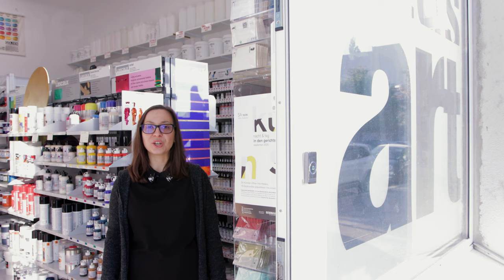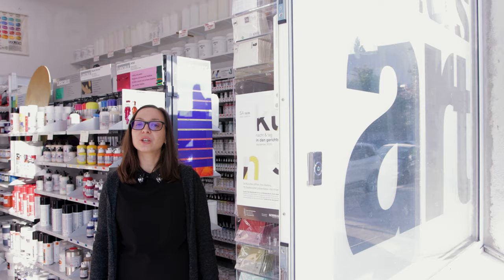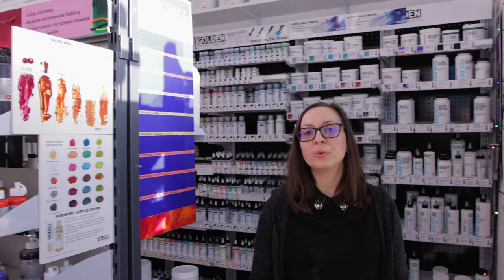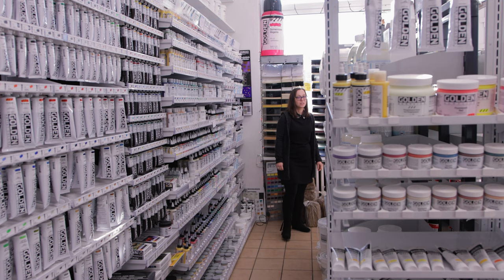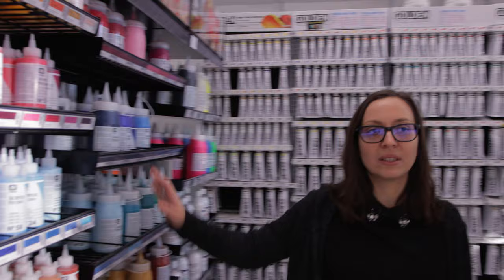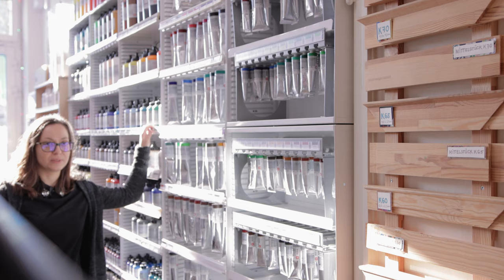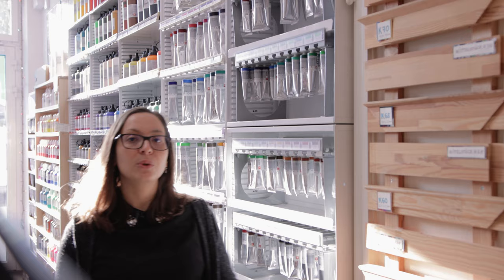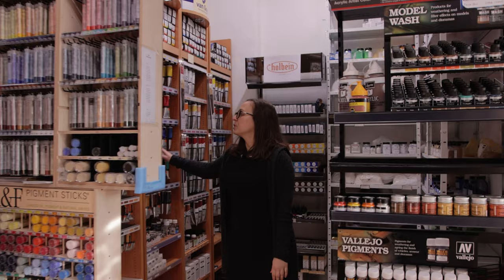Peters Art supply store welcome video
Introducing our shop in Berlin with this Store Guide narrated by Aleksandra, our host, and some of the brands that we have in stock.